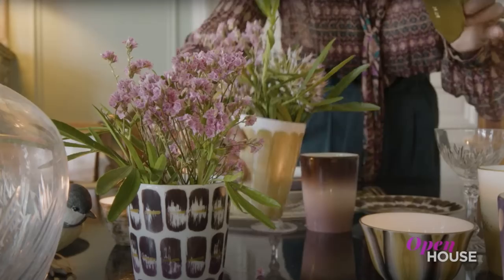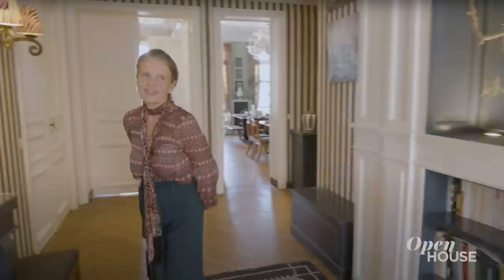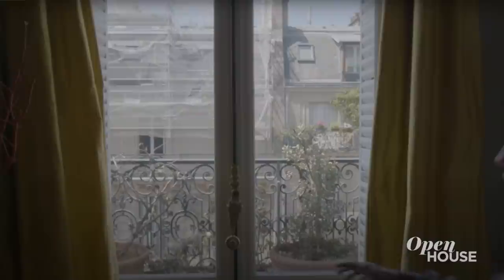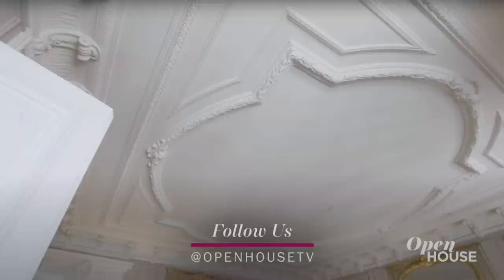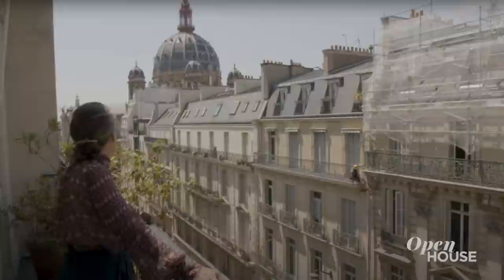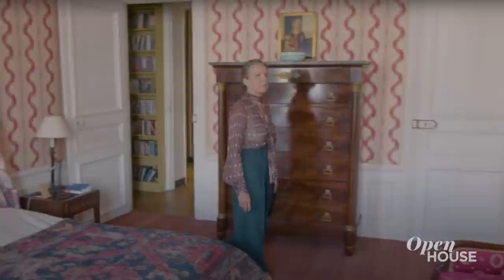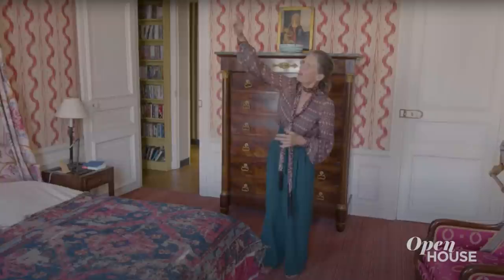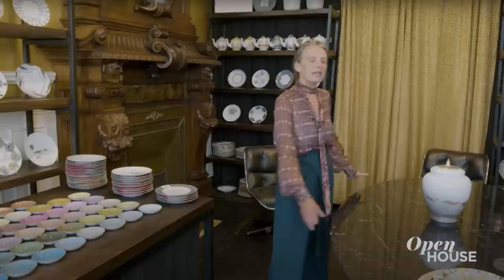Marie's Paris home tour on NBC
Sneak peek at Mary’s house tour on @NBC that aired nationally in late 2022 in style 📡🇺🇸 Check @OpenHouseTV youtube channel to see the full Paris tour!

« Tabletop designer, Marie Daâge, allows us to take a look into her world in Paris’s 8e Arrondissement. Explore her live-work home flooded with both traditional and fixtures throughout the house, from the comfortable salon all the way to her crafty studio. Take a peek into her dining room, equipped with various iterations of her magnificent tabletop creations. »